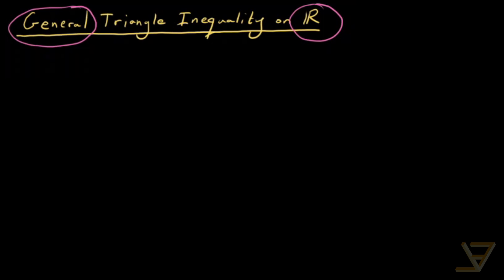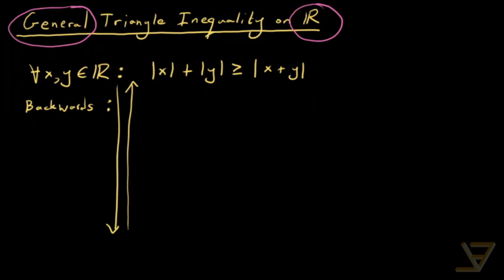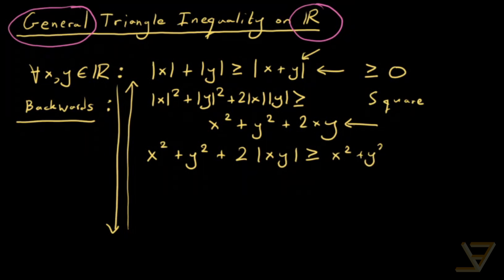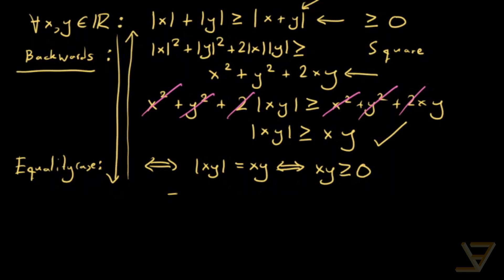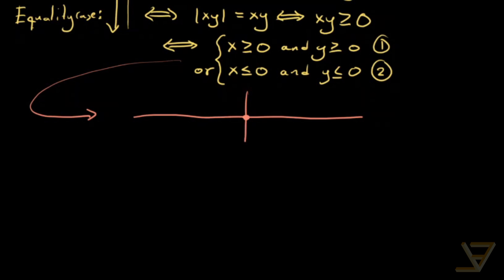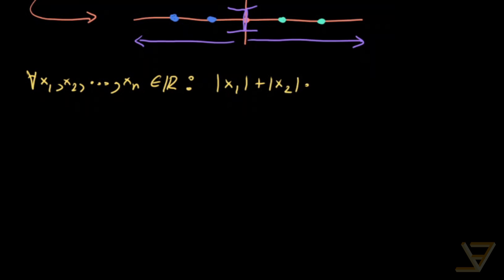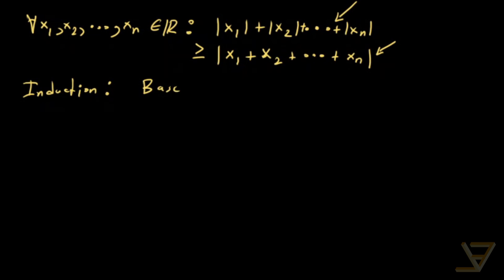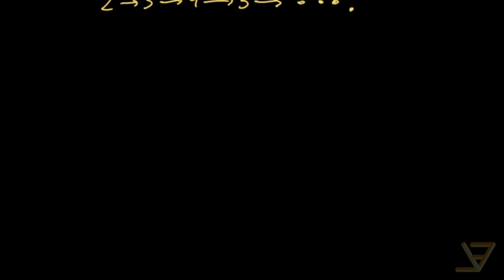General Triangle Inequality for Real Numbers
The triangle inequality for real numbers is an indispensable tool in mathematical analysis, otherwise known as calculus, because it allows us to approximate quantities by bounds. We prove a general version of it using the ordinary absolute value and for any number of variables.